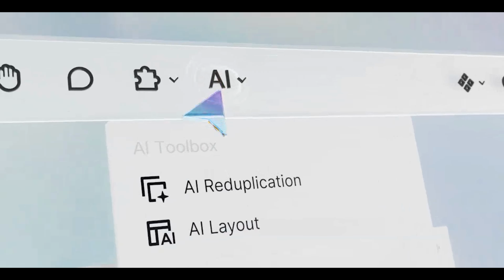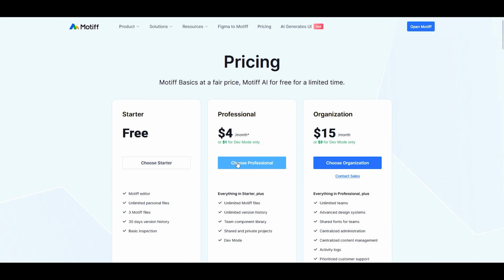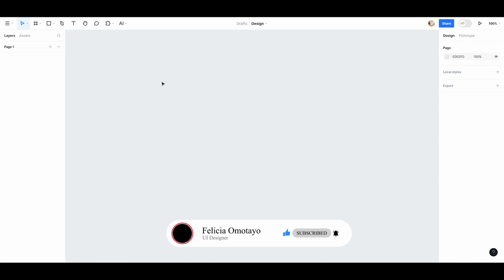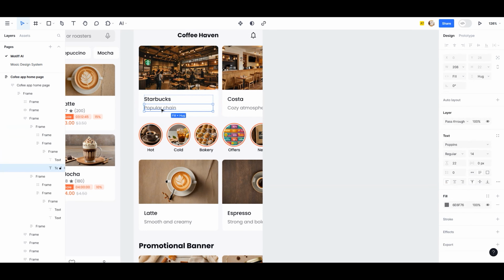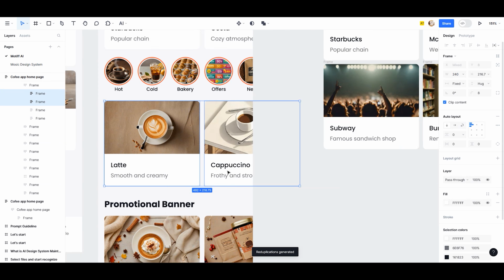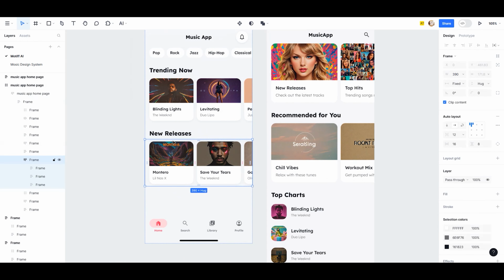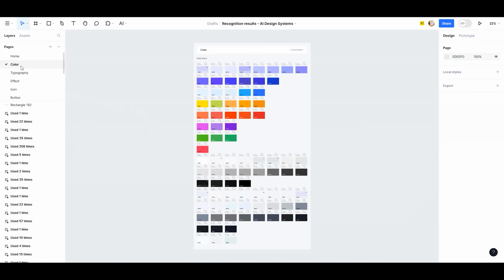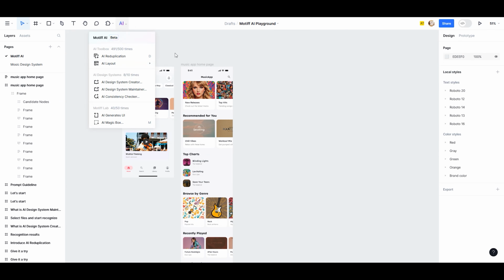Motiff: The New AI Design Tool That Speeds Up Your UI Workflow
Motif is here to help Simplify your workflow. With its AI-powered features,  it promises to make your creative process faster and easier. From a  clean, user-friendly landing page to tools that save you time and boost  your productivity, In this video, i talked about it's unique features. i hope you find it  useful